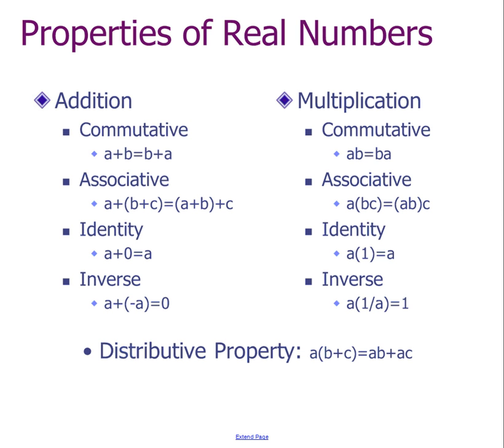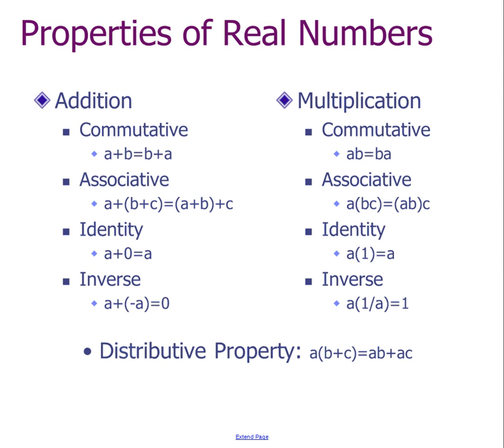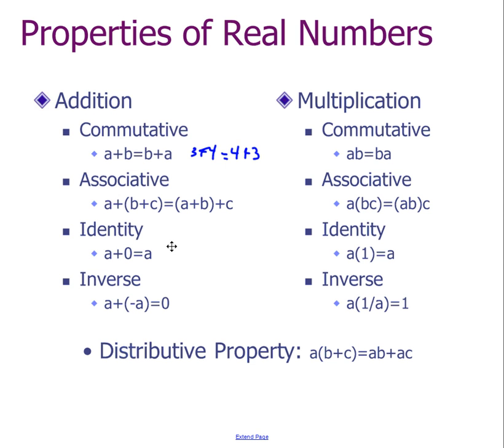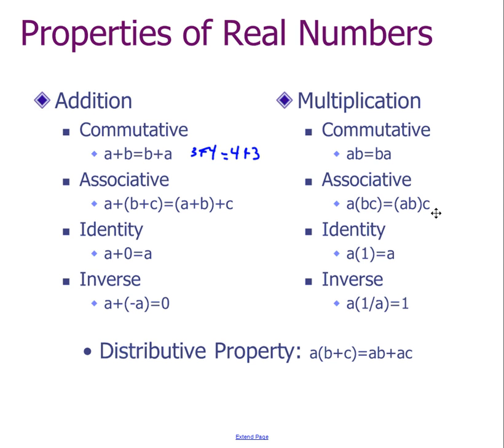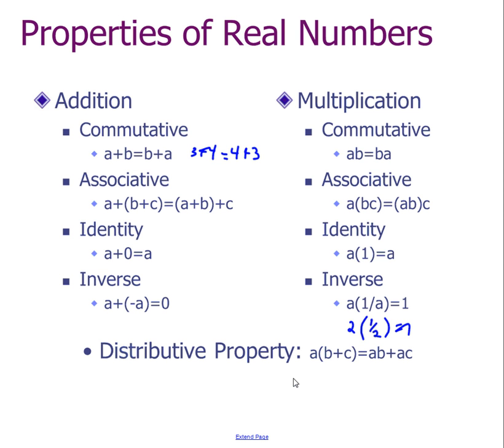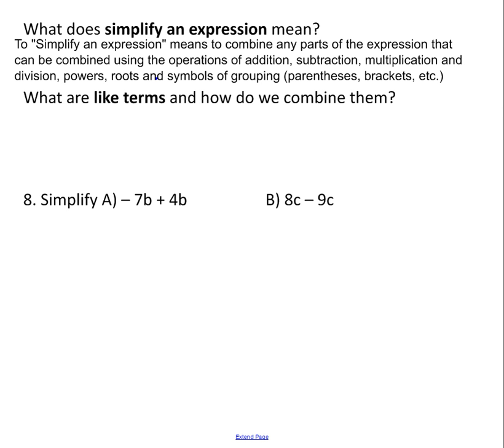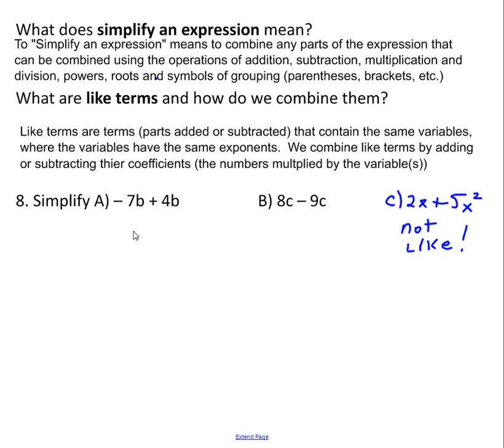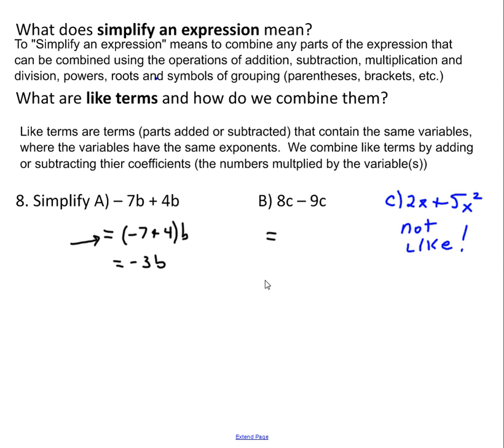Ch1s5C AlgebraicExpressions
Part C: Simplifying Algebraic Expressions